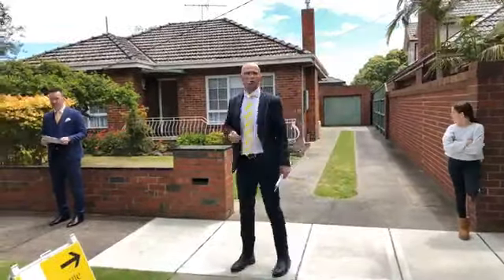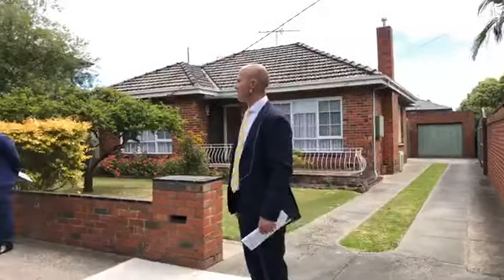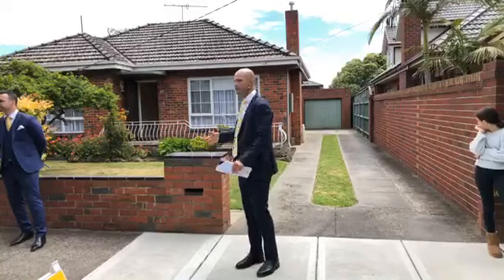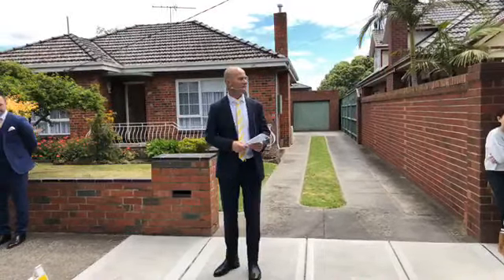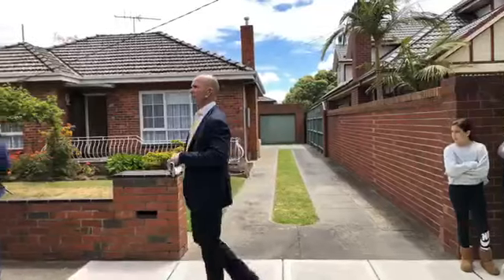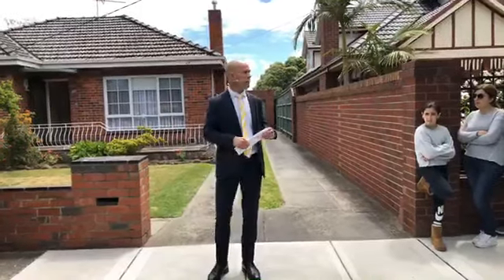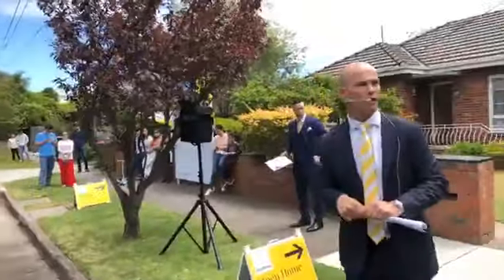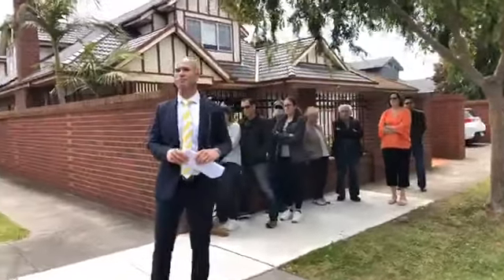Live Auction in Murrumbeena 3163 30/11/19 - 12:00 10 George Street 2B | 1b | 2C | Land Size: 672m2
Live Auction in Murrumbeena 3163
30/11/19 - 12:00
10 George Street
2B | 1b | 2C | Land Size: 672m2 approx
Selling Agency: Ray White - Carnegie